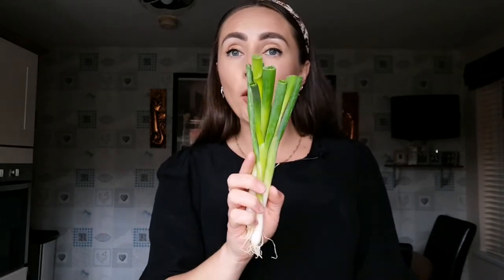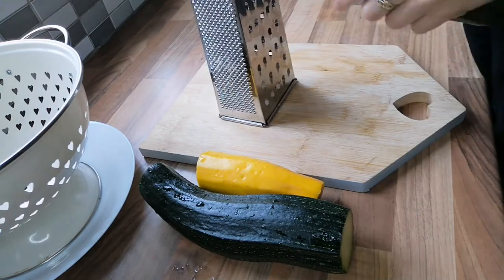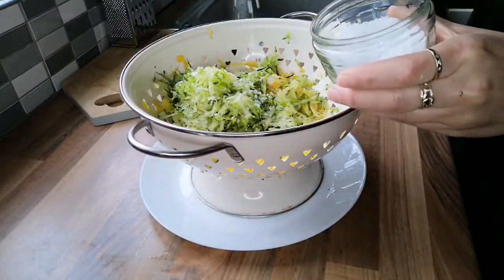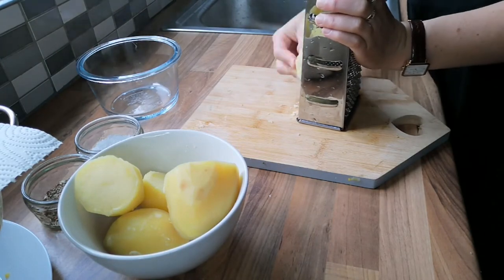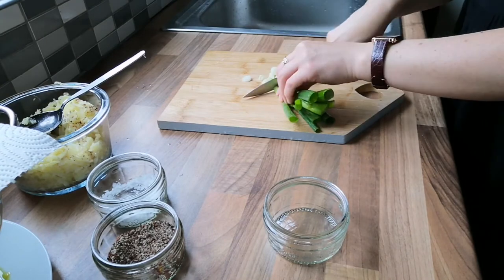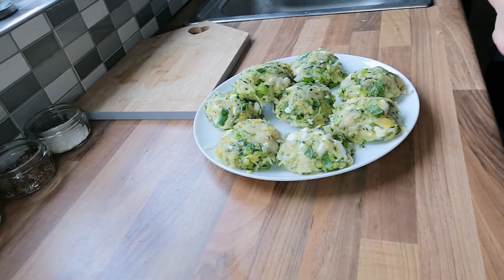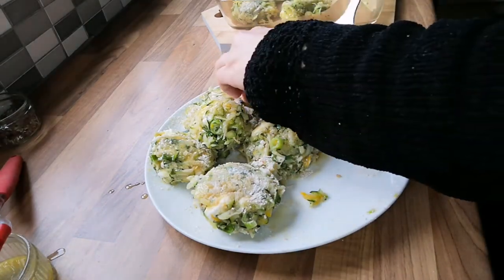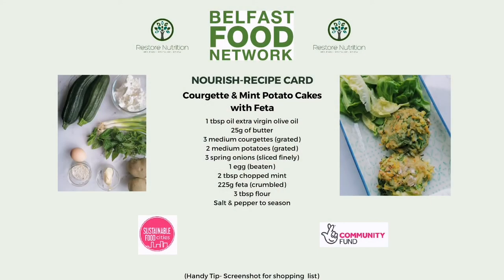Yummy Courgette & Mint Potato Cakes with Feta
These potato cakes are a delicious choice for lunch or dinner. They can be served with salad, veggies and would be a perfect side dish for a barbecue. Would also work well with chicken or fish. They can be made dairy free with free from cheese and gluten free with free from flour.

Ingredients-
1 tbsp oil extra virgin olive oil
25g of butter
3 medium courgettes (grated)
2 medium potatoes (grated)
3 spring onions (sliced finely)
1 egg (beaten)
2 tbsp chopped mint
225g feta (crumbled)
3 tbsp flour